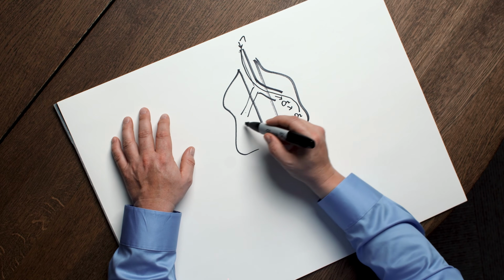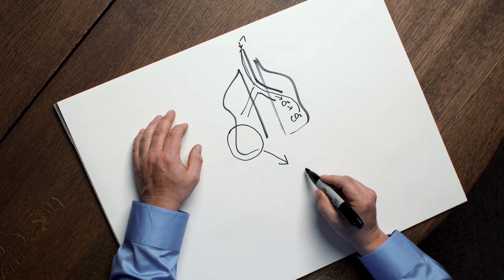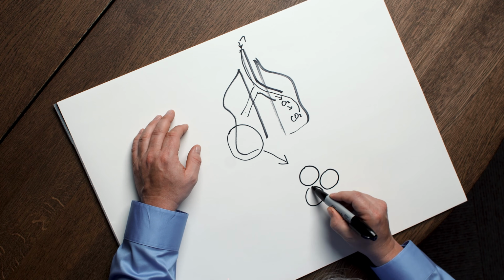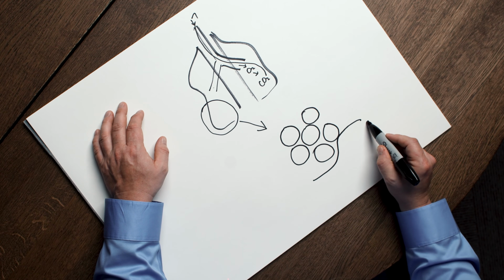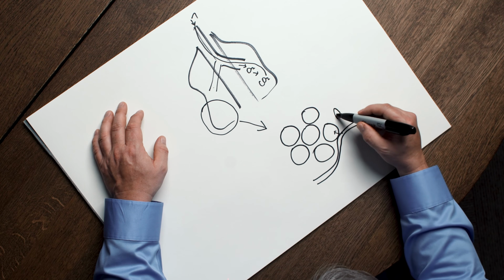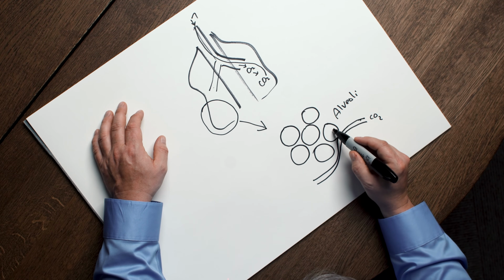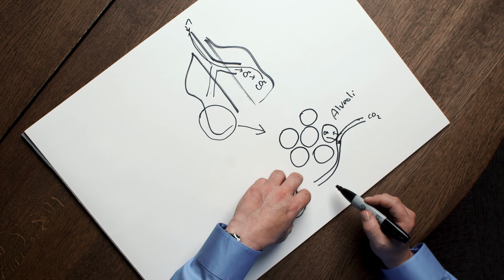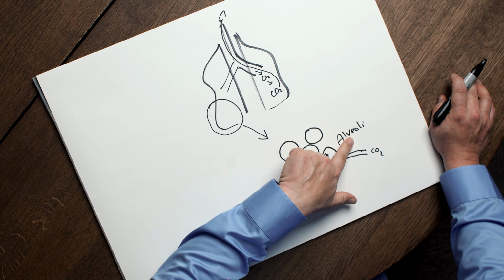Is It Normal To Have A Fever After Surgery?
Postoperative fever can be a concern to some patients.  Is it normal to have a fever after plastic surgery? Is it something you should worry about? Why does it happen?  In this video, Dr. William will explain what are the causes of fever after surgery and why it can happen after having any kind of surgery.

220 Alhambra Cir First Floor